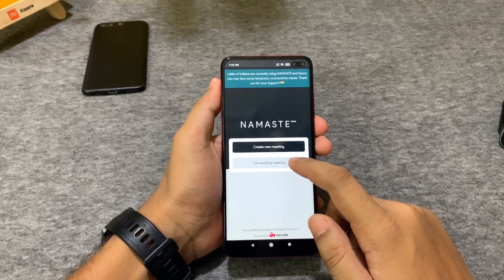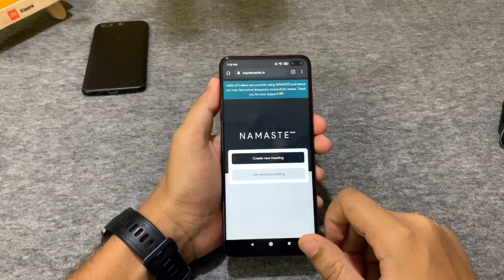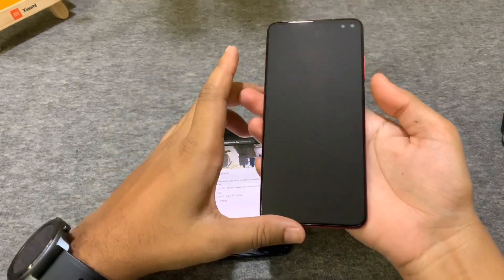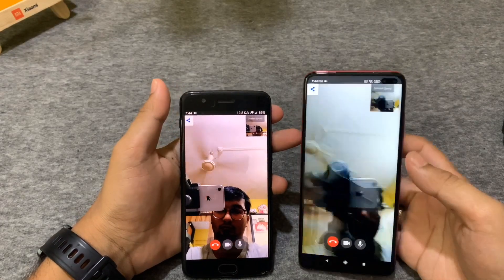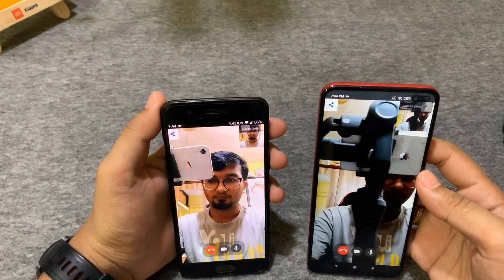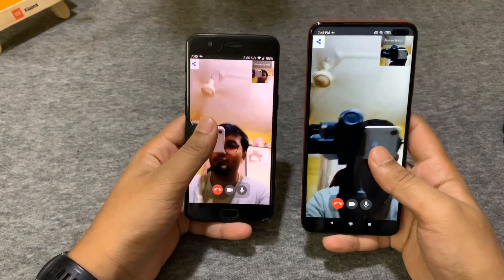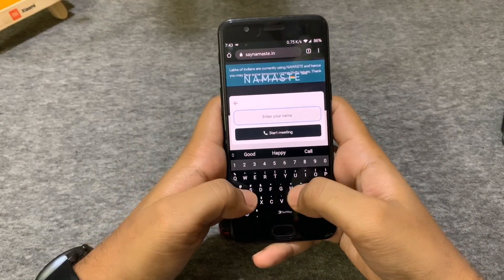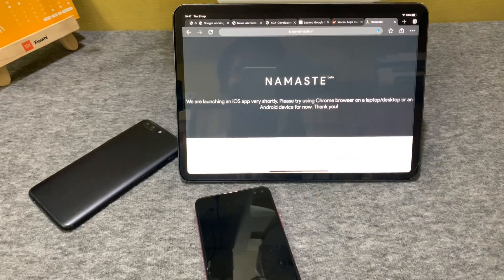Say Namaste- A Better Zoom Alternative???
Say Namaste is India’s very own video conferencing app, which is really easy to use with a very simple user interface. You don’t have to do much to start or join a meeting. Just go to the website, create meeting and that’s it. The stable launch is due in a few weeks, and I’m pretty sure that it’ll introduce a lot more features.

So if you are looking for an alternative to Zoom, and want to have a simple yet useful video conferencing service, and most importantly which is safe and free than look no further Say Namaste is the way to go.

Shot on: iPhone XR
Edited on: iPad Pro 11 (2018)
Software: iMovies